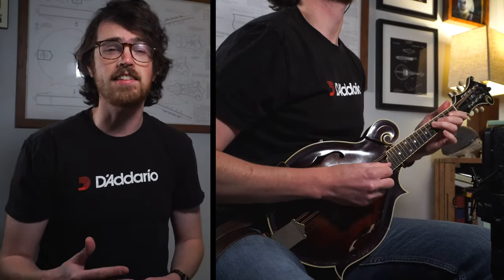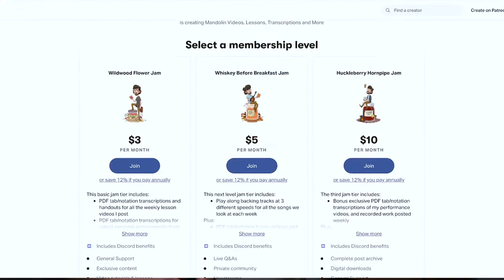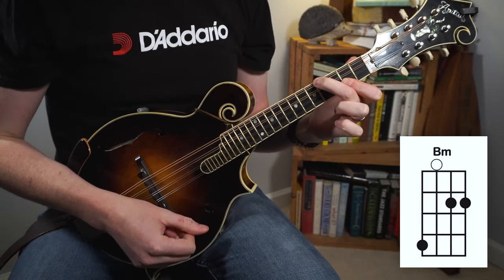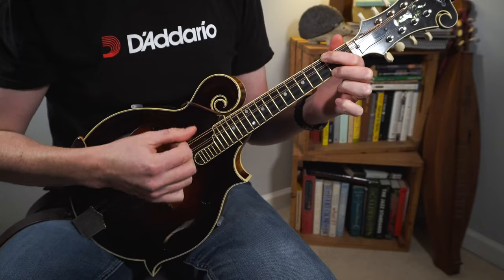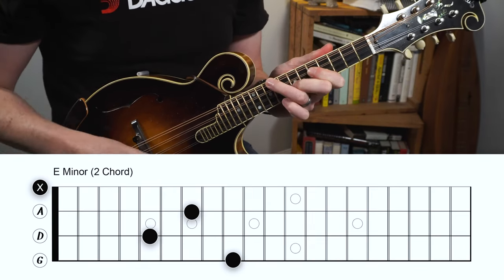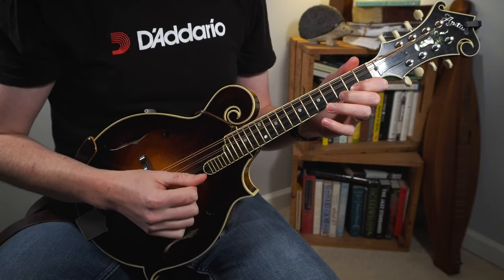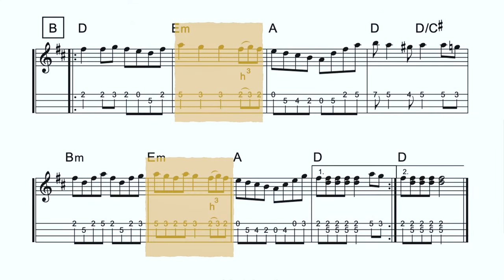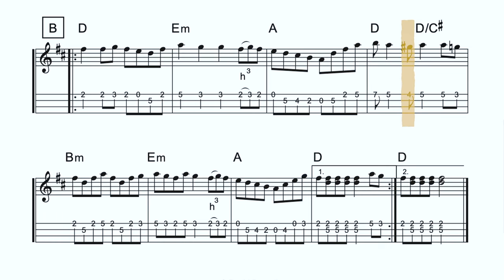How to Play "St. Anne's Reel" /// Mandolin Lesson (Intermediate)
In this mandolin lesson, I'll walk you through how to play the chords, melody, and variations for this classic Intermediate bluegrass fiddle tune. Tab and Notation included onscreen.